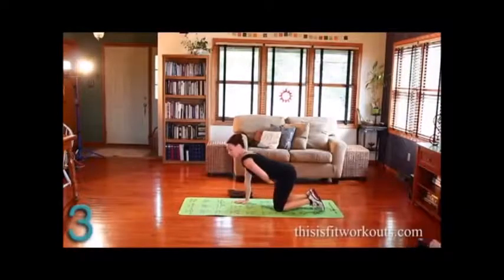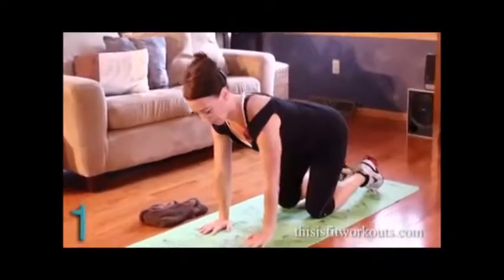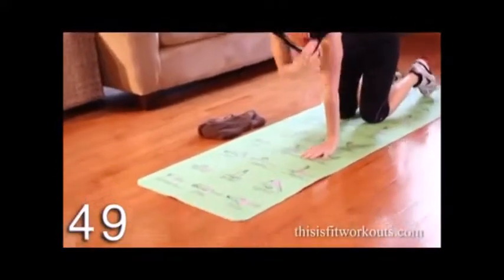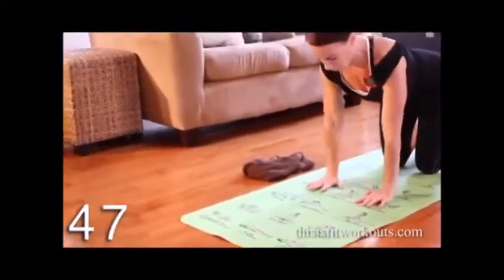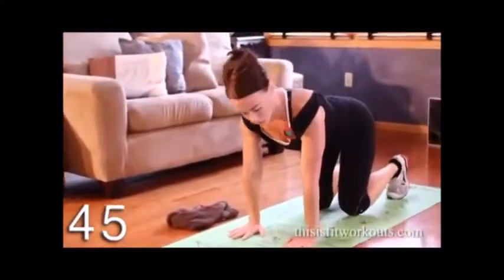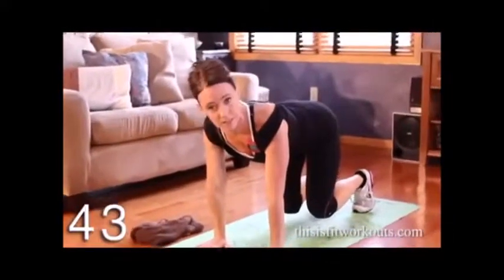Hands & Knees Plank